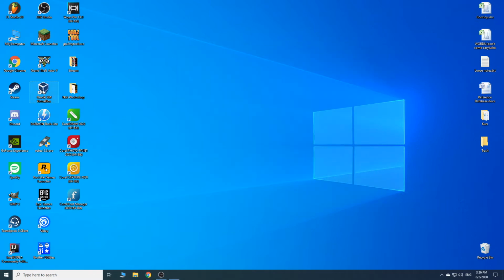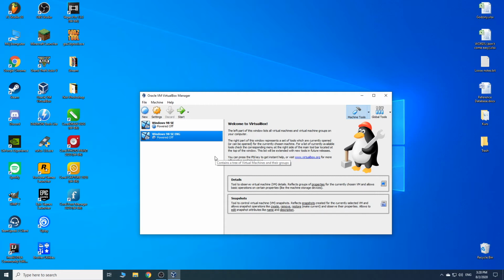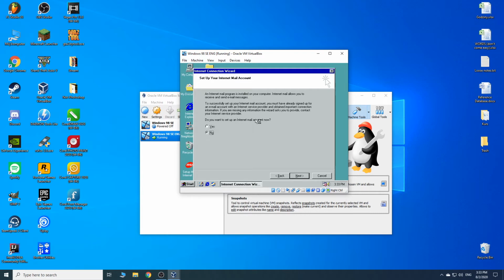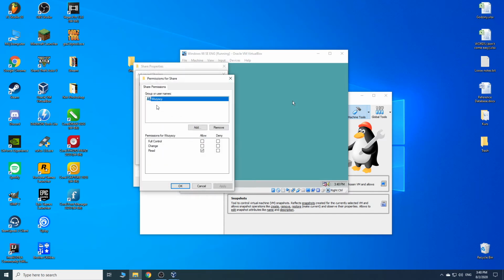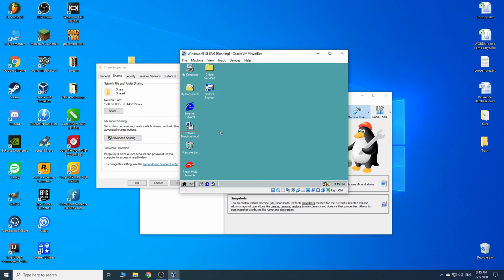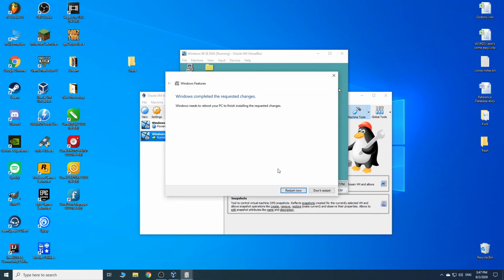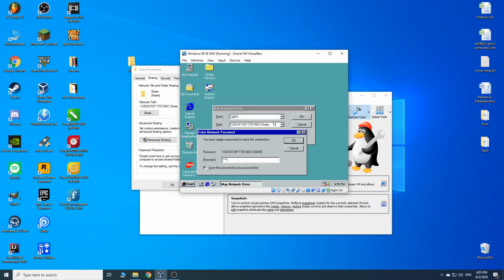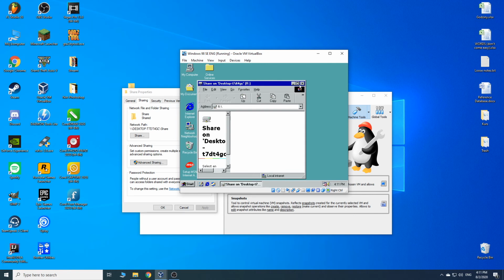Network File Sharing between Windows 98 and Windows 10 [VirtualBox]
Check the pinned comment for more info!

Added subtitles because of my thicc accent and recording it on the go without preparing any script first.